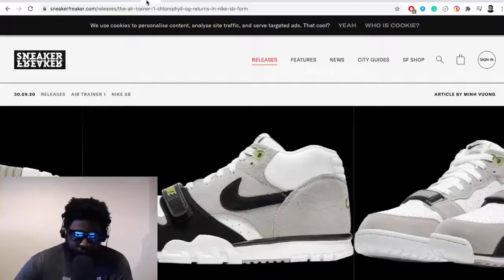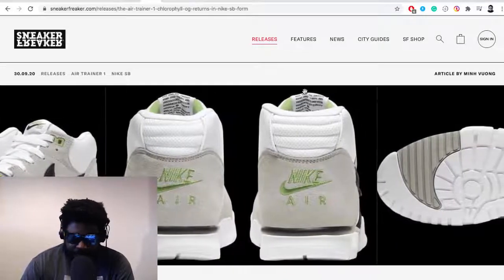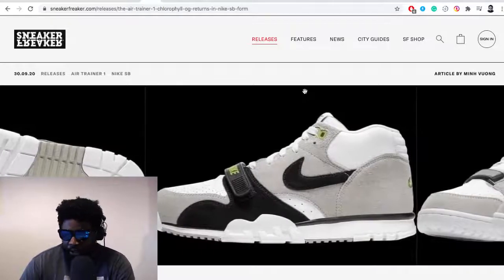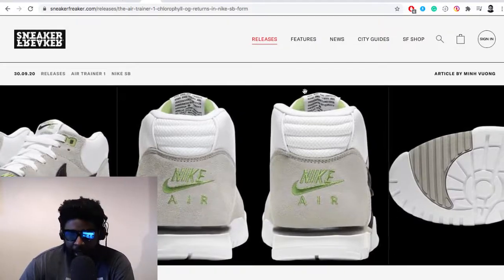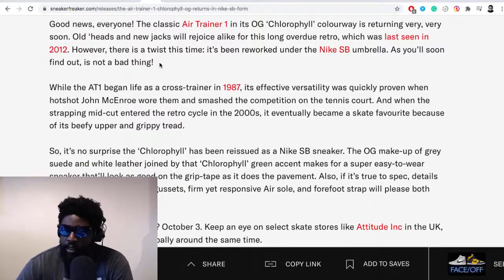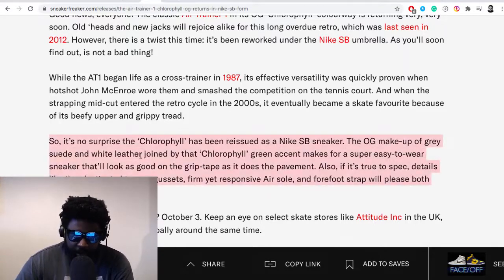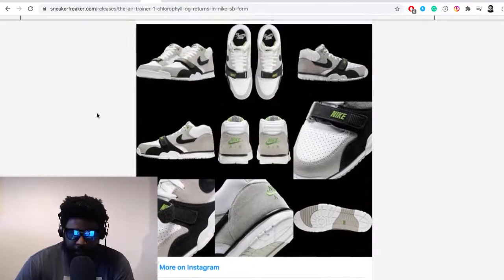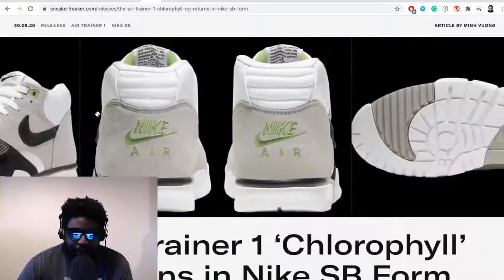The Nike Air Trainer 1 RETURNS!